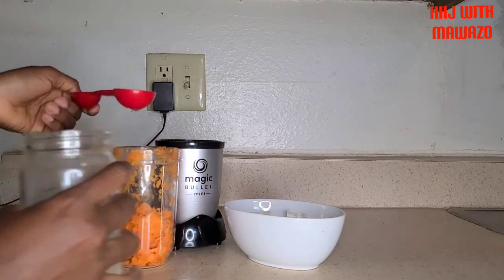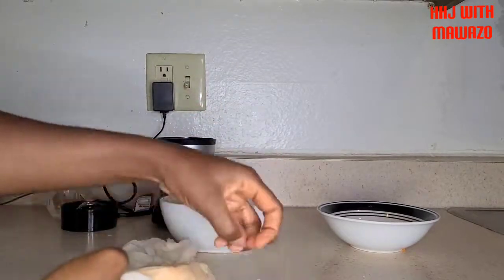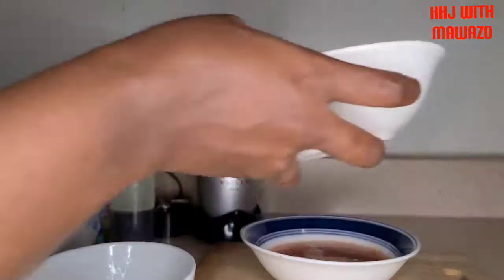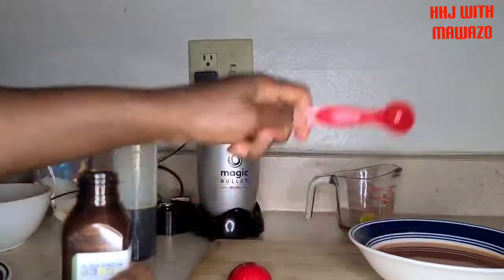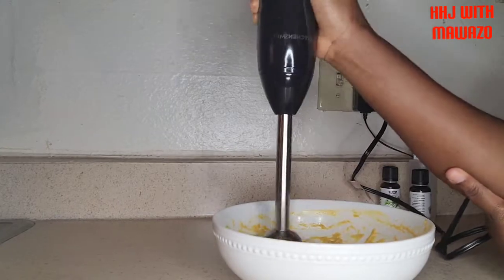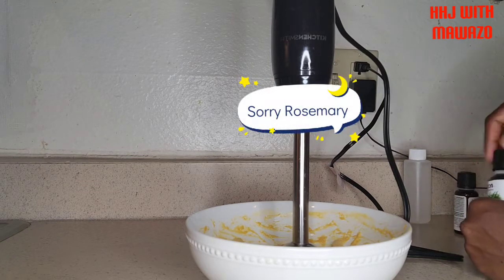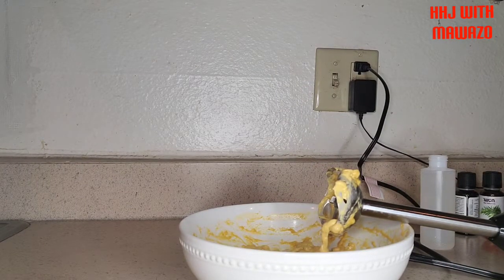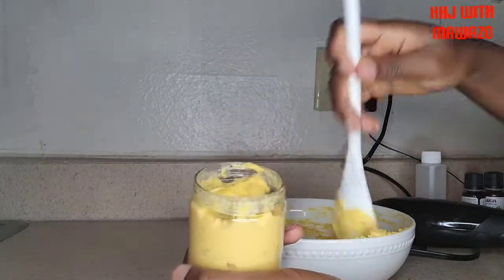USE THIS MASK ONCE A WEEK FOR STRONGER, LONGER, AND THICKER HAIR DIY Carrots, aloe vera, Fenugreek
Hello, my beautiful people welcome to Healthy Hair Journey with Mawazo. This is a DIY hair video that will make your hair grow faster, longer, stronger, and thicker.  This hair mask is packed with strong nutrients that promote healthy hair. If you want to grow your hair you have come to the right place.